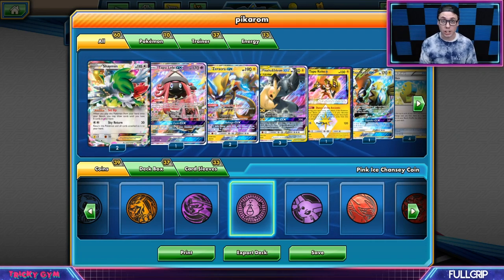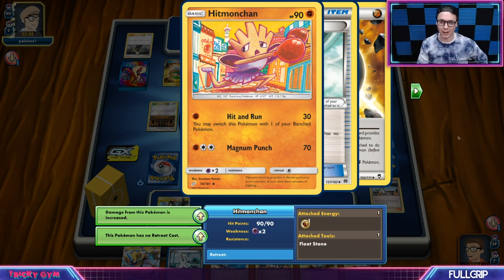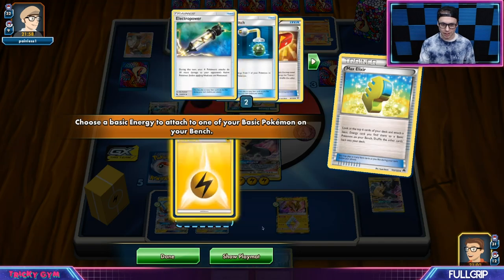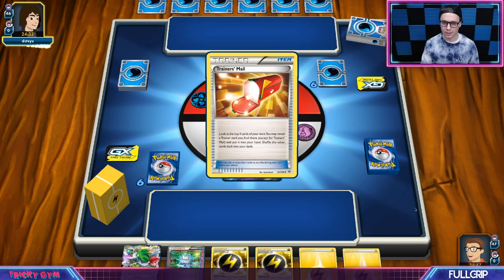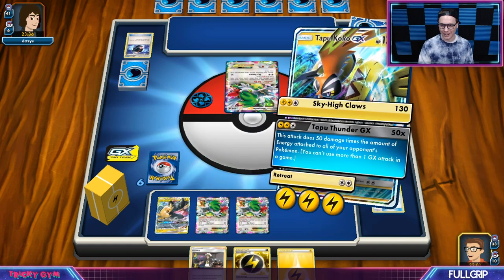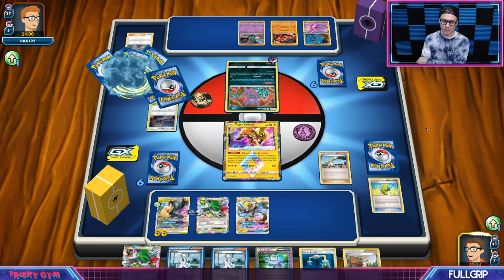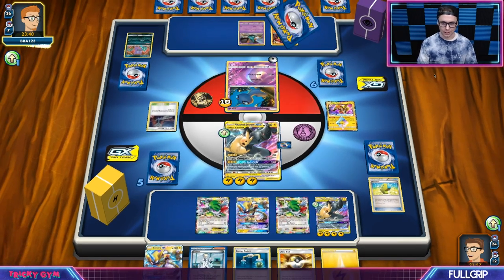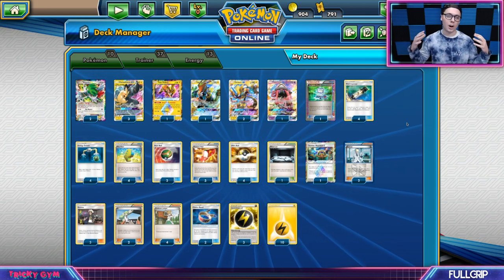Pikarom! Expanded Pokemon TCG Gameplay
Andrew Mahone plays Pikarom in this Expanded Pokemon Trading Card gameplay video.

#Pokémon - 10

* 2 Shaymin-EX ROS 77
* 3 Pikachu & Zekrom-GX TEU 33
* 1 Tapu Koko {*} TEU 51
* 1 Tapu Koko-GX GRI 47
* 2 Zeraora-GX LOT 86
* 1 Tapu Lele-GX GRI 60

* 1 Computer Search BCR 137
* 1 Thunder Mountain {*} LOT 191
* 3 Trainers' Mail ROS 92
* 2 N PR-BLW 100
* 4 Professor Juniper PLB 84
* 4 Energy Switch SUM 117
* 2 Nest Ball SUM 123
* 3 Guzma BUS 115
* 1 Silent Lab PRC 140
* 4 Max Elixir BKP 102
* 2 Colress PLS 118
* 4 Ultra Ball SLG 68
* 2 Choice Band GRI 121
* 4 Electropower LOT 172

#Energy - 13

* 10 Lightning Energy Energy 4
* 3 Flash Energy AOR 83